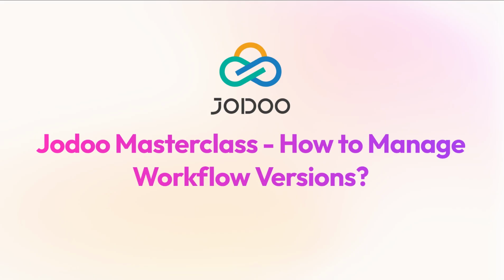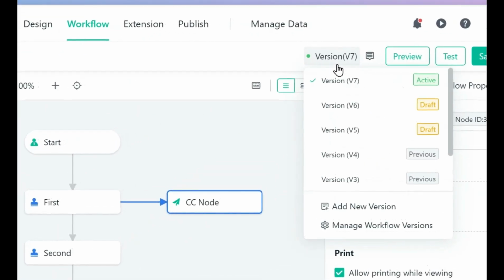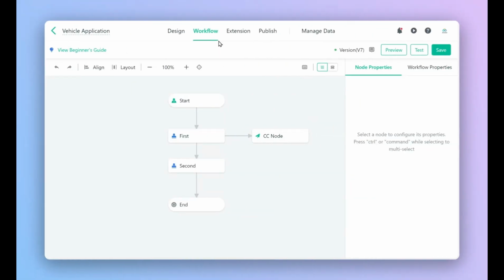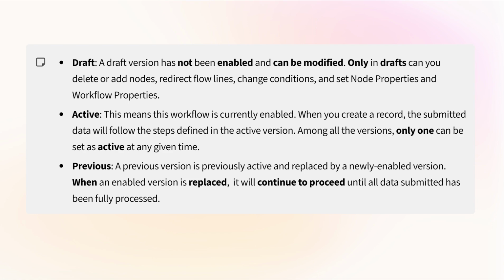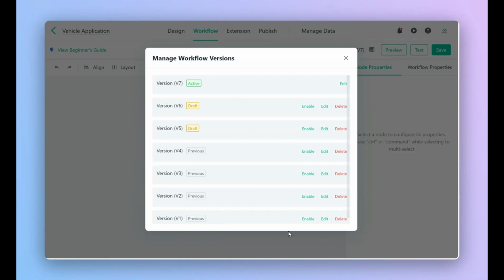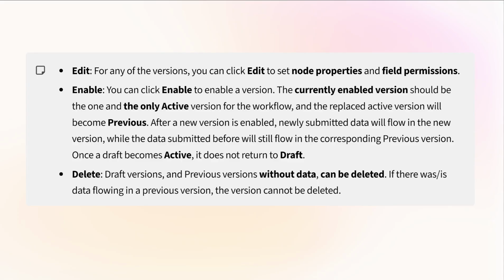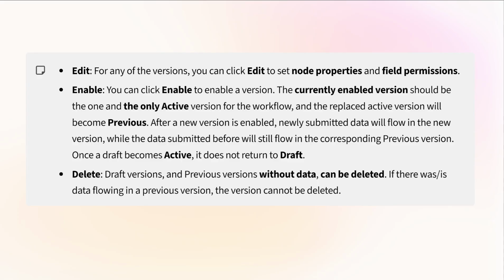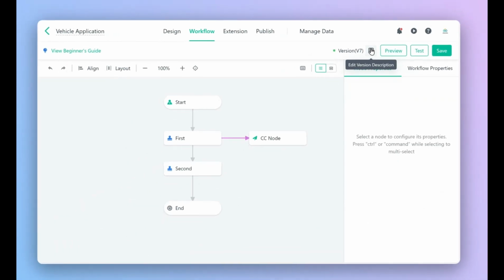Jodoo Masterclass - How to manage workflow versions?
🚗 Jodoo Workflow Version Management Tutorial | Safely Update Your Business Processes! 🚗

Welcome back to the Joodo Masterclass series! In this video, we’ll dive into workflow version management—the essential feature that lets you safely update workflow designs without affecting ongoing data. Whether you’re optimizing business processes or automating tasks, mastering workflow versions is a must! 💡

What You’ll Learn:

🔄 The three workflow version statuses: Draft, Active, and Previous

✍️ How to edit, enable, and delete different workflow versions

🛡️ How previous versions handle ongoing data after updates

📌 Real-life scenario: Managing vehicle application workflows

📝 How to add design descriptions for better team collaboration

Perfect For:

Business process managers, workflow automation specialists, and teams looking to optimize operations!

💬 Got questions? Drop them in the comments below—we’re always here to help!